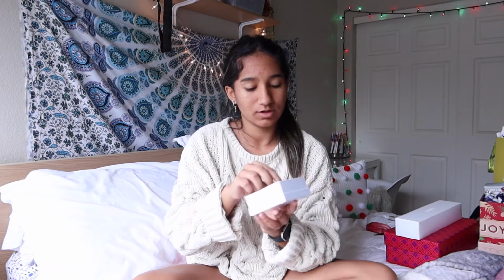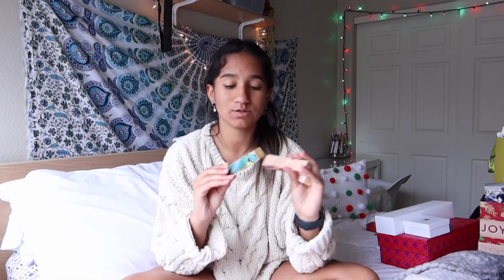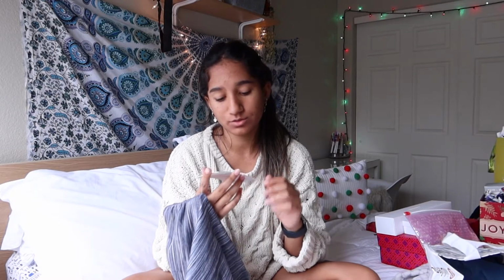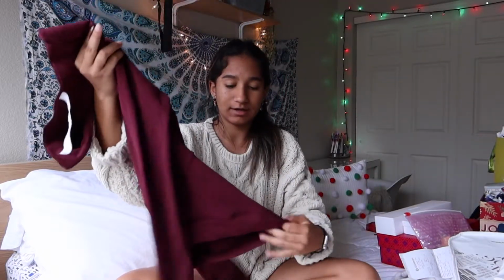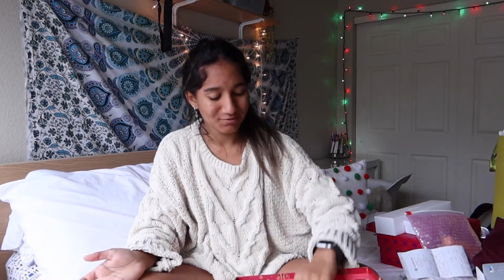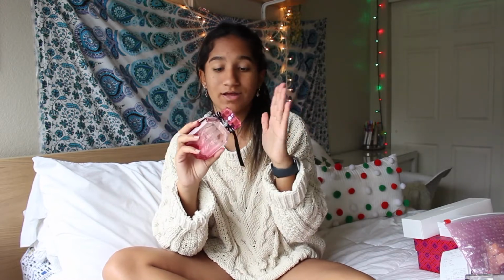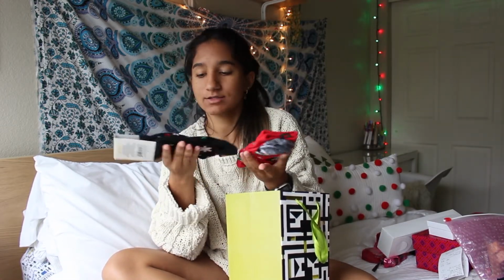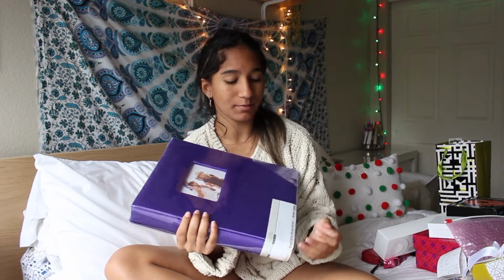what i got for christmas 2019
🌈 T E C H:
camera: Canon Rebel t5i & gopro hero 7 black & canon g7x mark iii
lens: Canon 50mm f/1.8 & Canon 18-55mm
editing: Final Cut Pro X